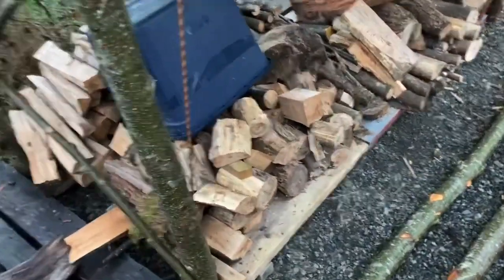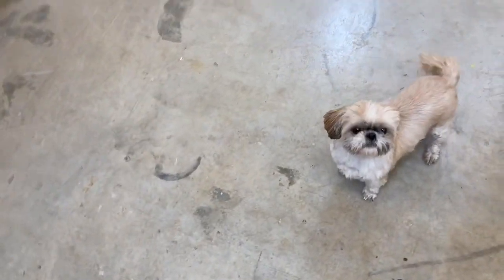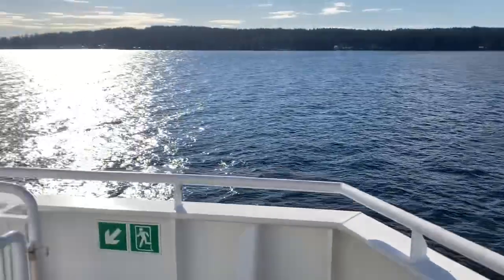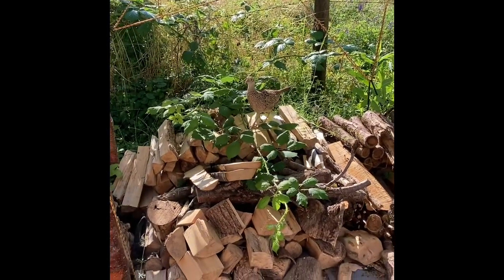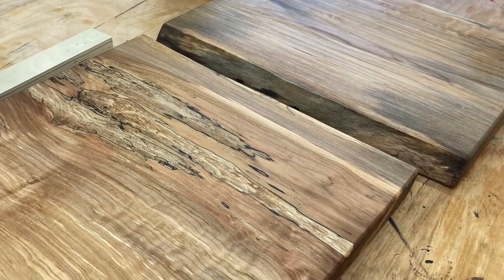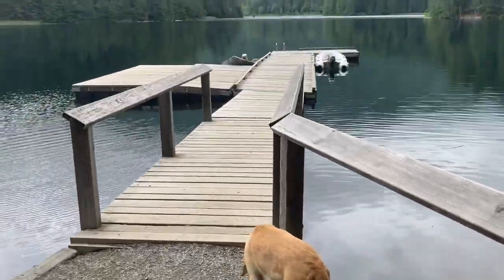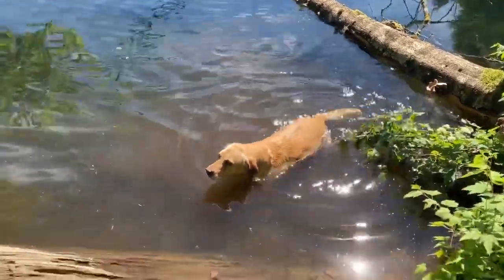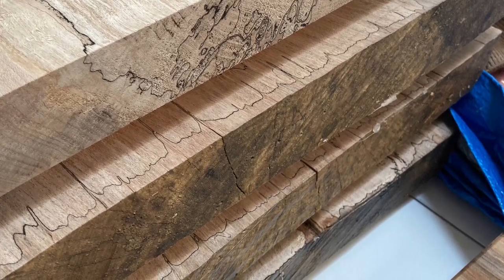Truckcamper build update and what I have been up to..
Mostly updates of what I have been working on, which is a lot, and a tiny bit of footage of work on the camper.